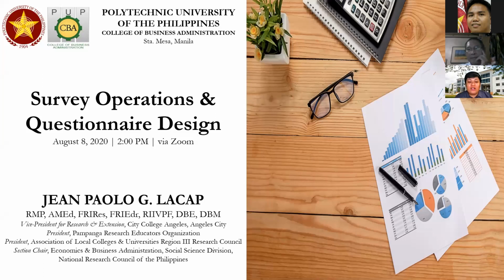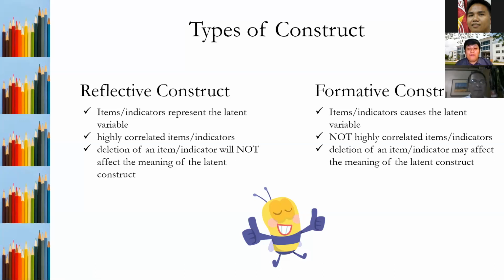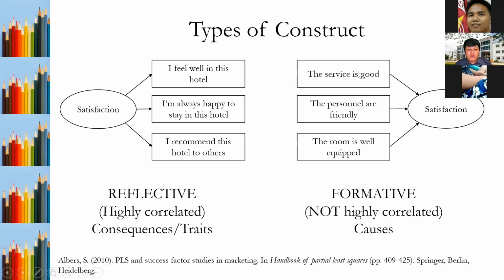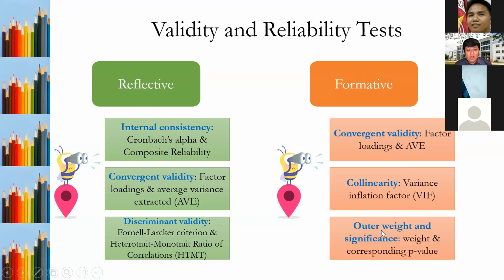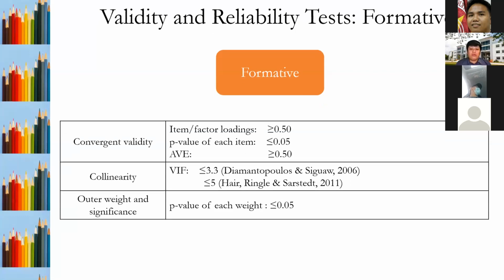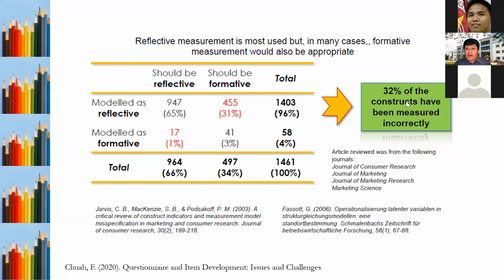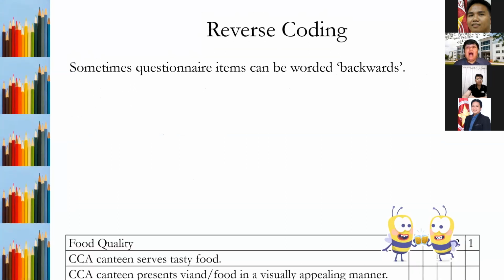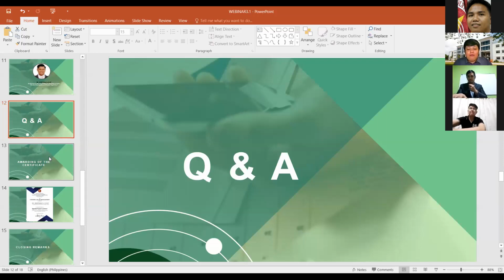Survey Operations & Questionnaire Design